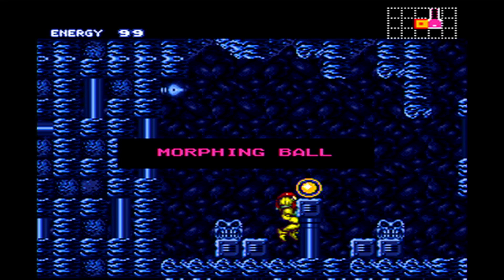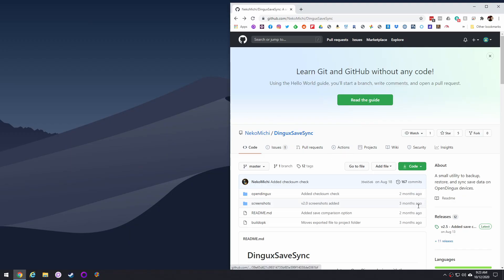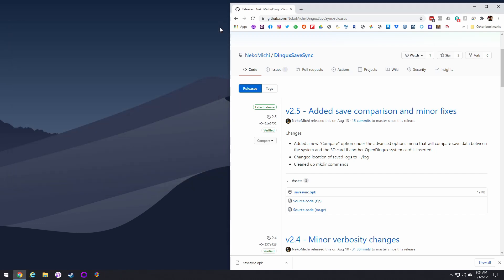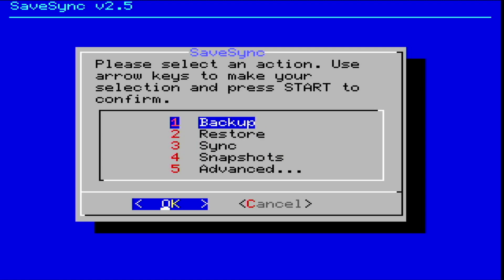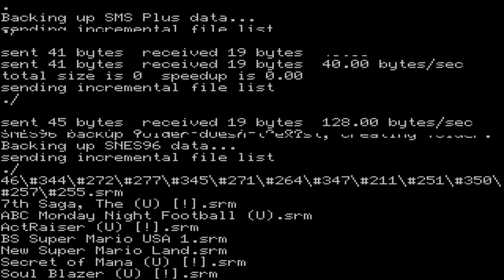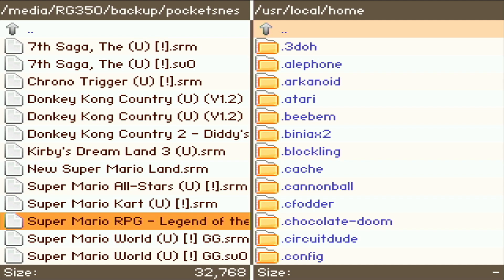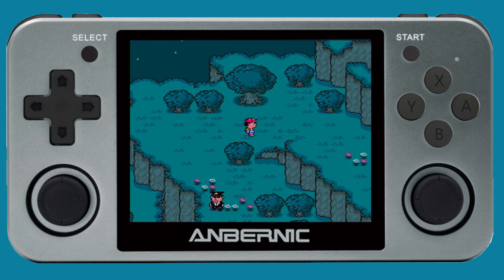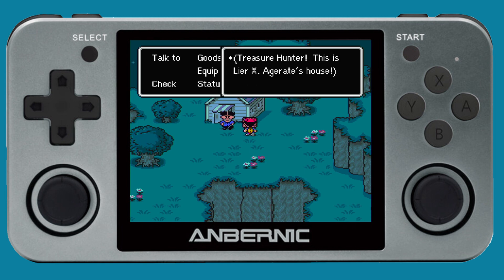Back up save files on RG350 devices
If you want to back up your save files on the RG350, RG350M, or RG350P, it usually involves finding each emulator’s default save location, which follows no standard hierarchy. Luckily, somebody recognized this inconsistency and built an app that allows you to back up save files to your external SD card, and it works for both save files and save states!

Timestamps:
00:00 introduction
00:21 supported systems
00:48 installation guide
01:23 backup demonstration
03:27 conclusion